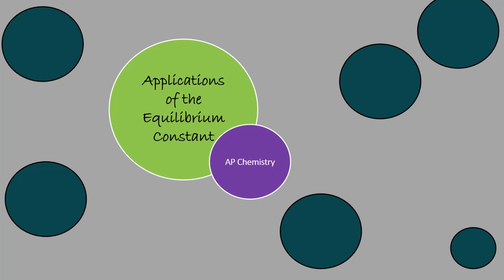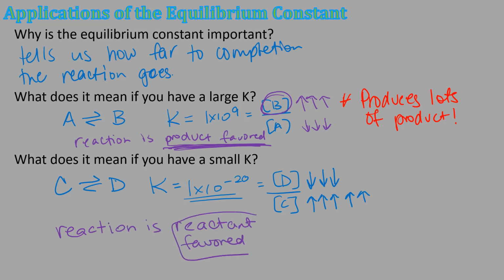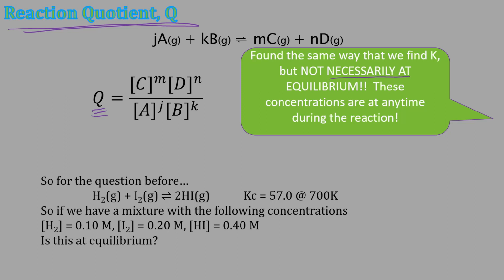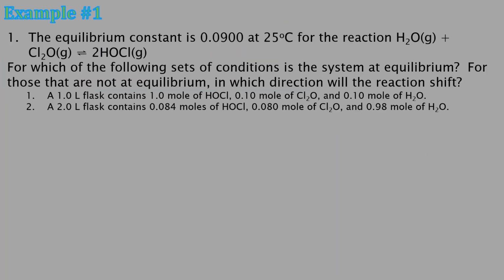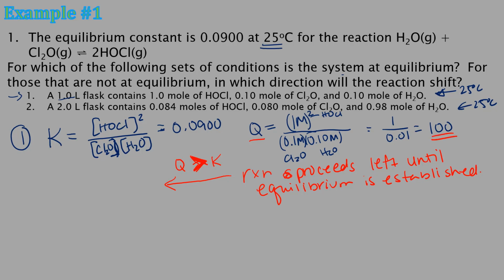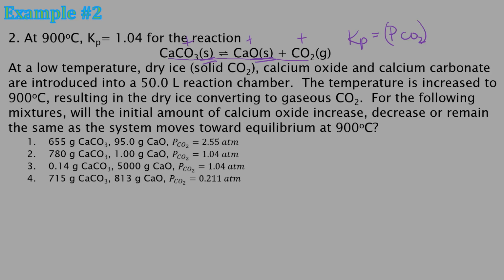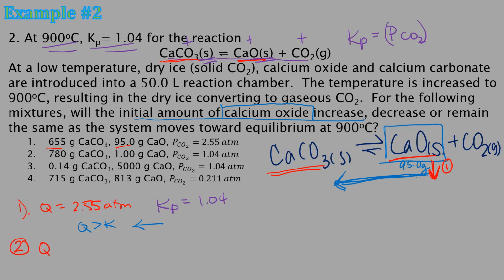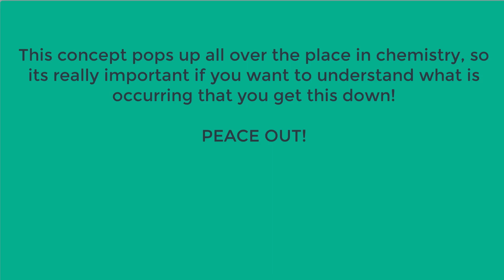7.4-Equilibrium-Reaction Quotient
Predicting the direction of an equilibrium reaction.